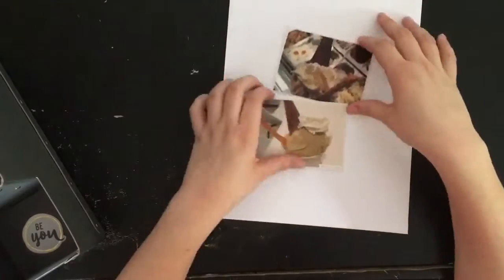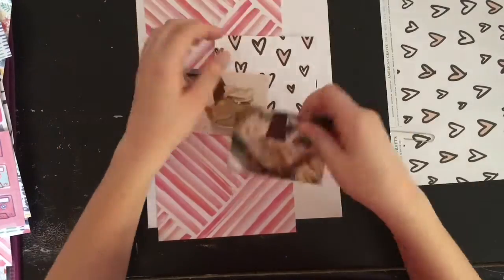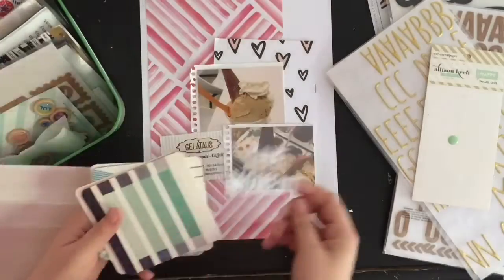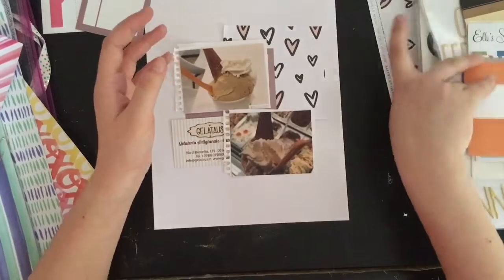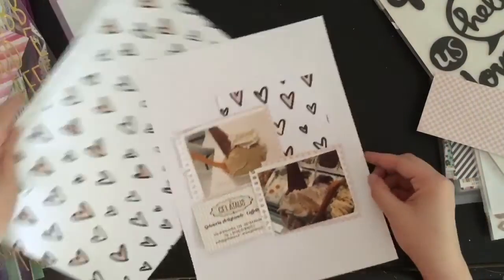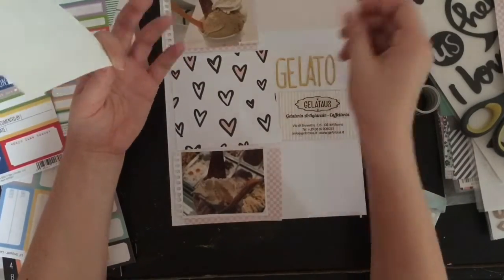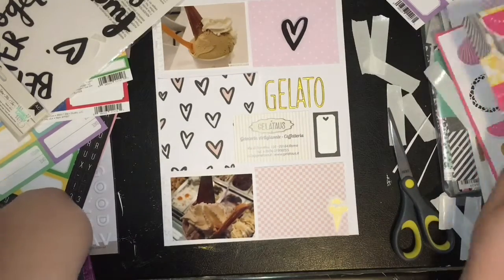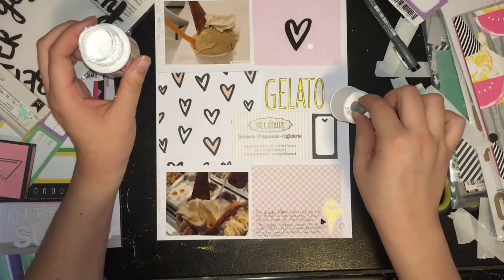Scrapbooking Process : Gelato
Hey guys! I am back with another A4 sized layout from my Rome album all about gelato.